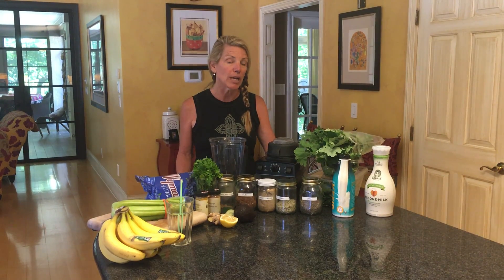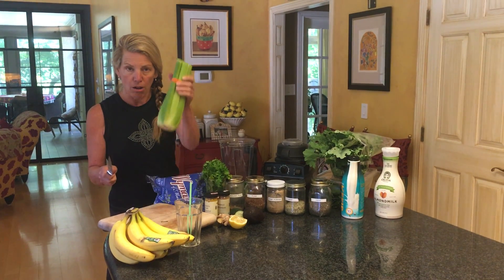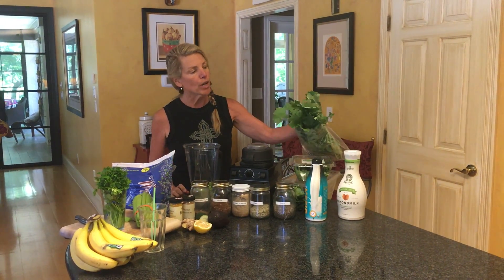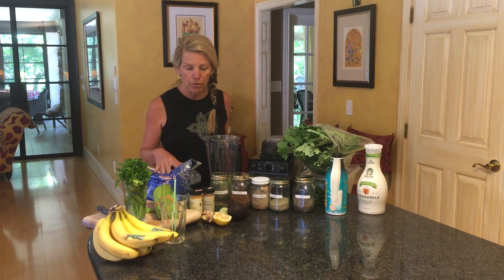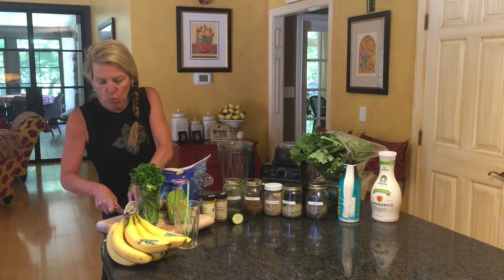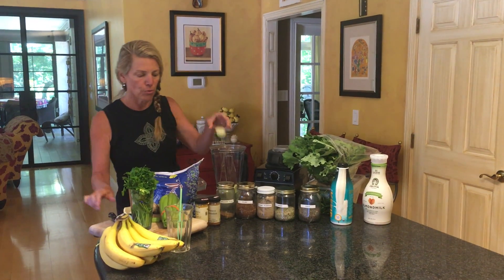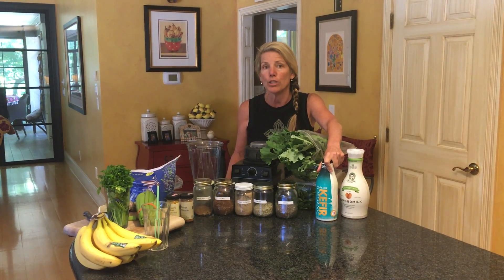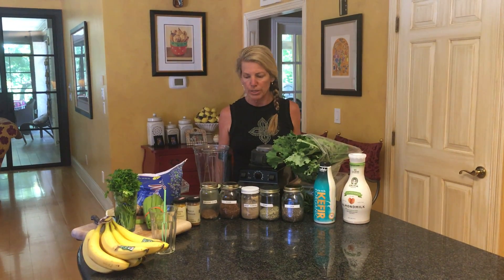21 Day Smoothie Introduction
Ready to start my 21-Day Smoothie Challenge? I describe some great ingredients to buy and keep in your fridge so that you can create your own smoothies every day. See how much your lifestyle improves!